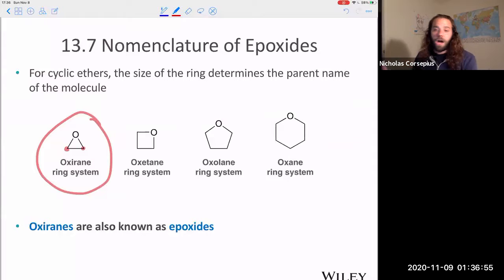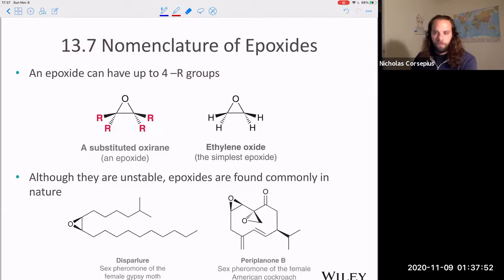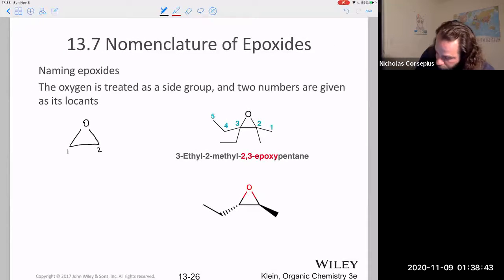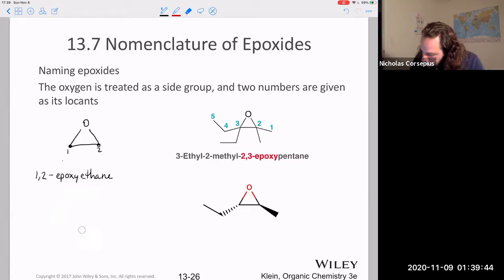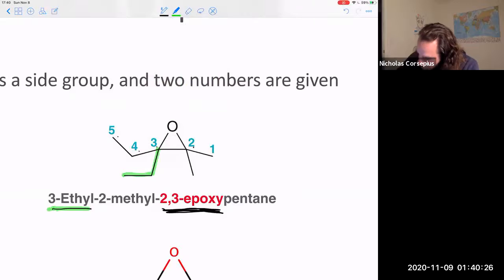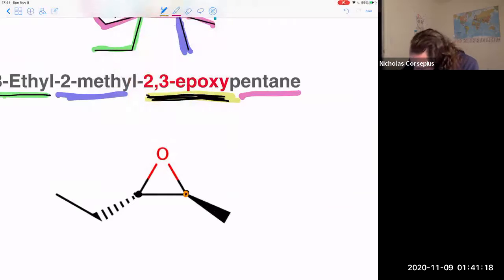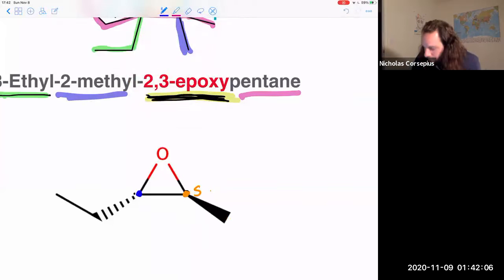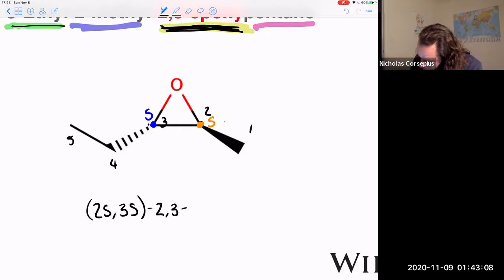Ch 13 Introduction to Epoxides